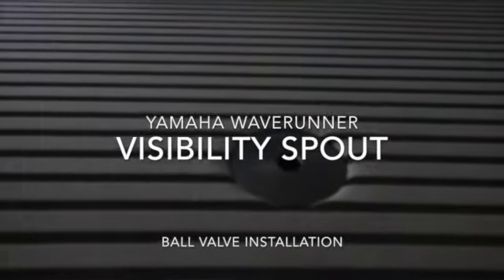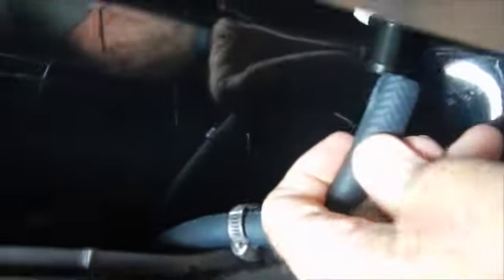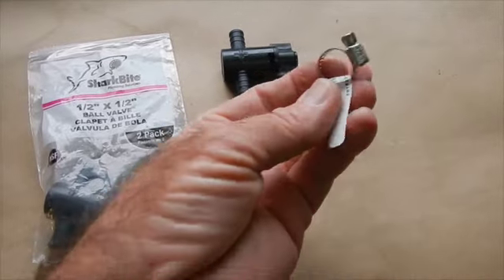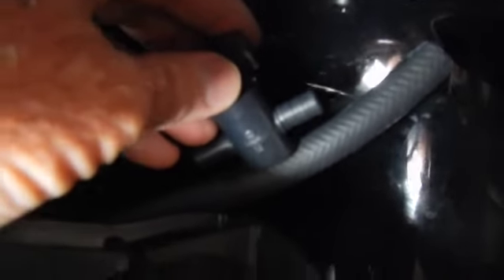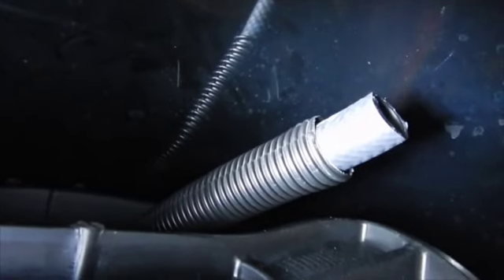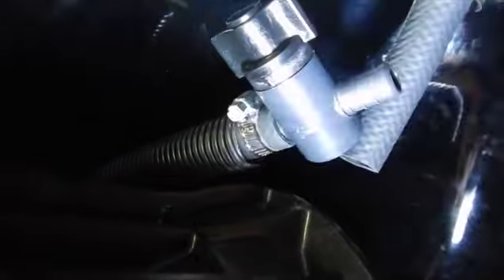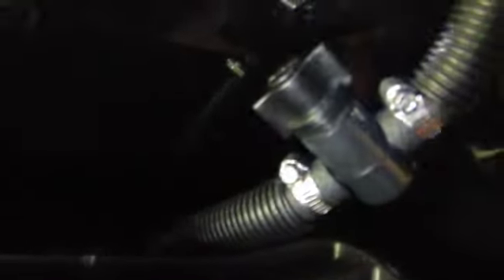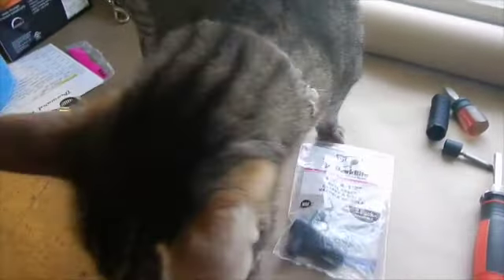Yamaha Waverunner Visibility Spout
This video is about Yamaha Waverunner Visibility Spout